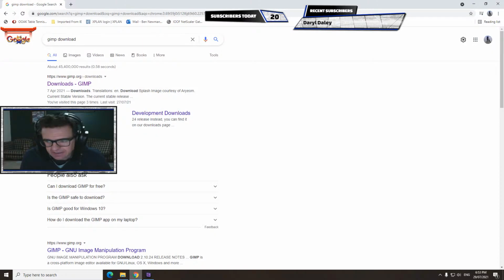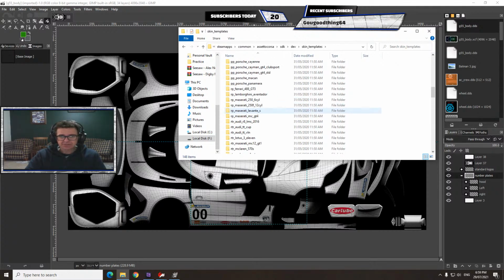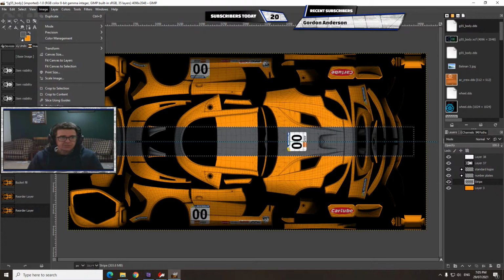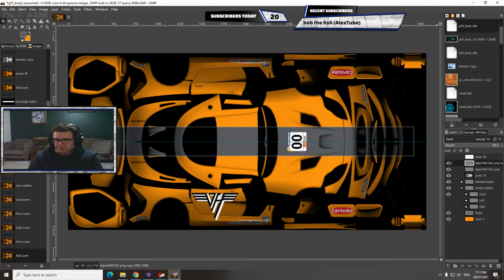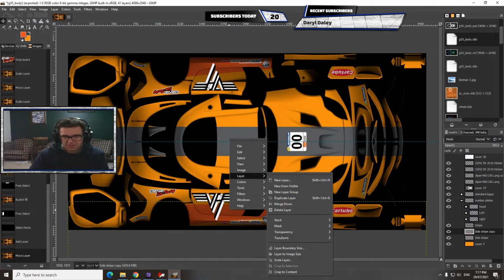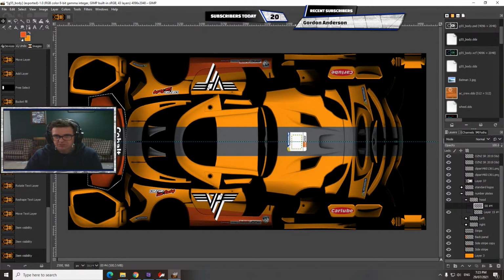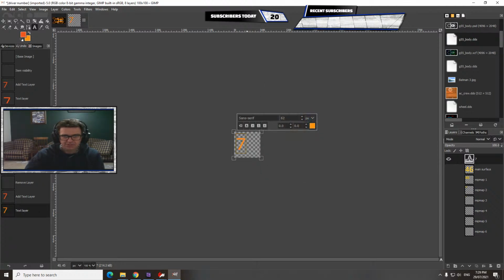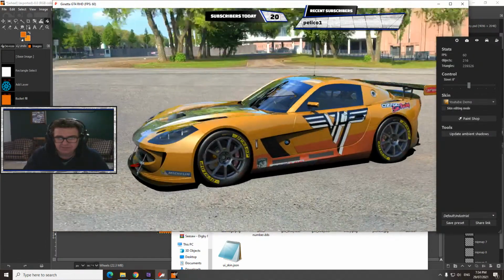Custom Skin creation for Assetto Corsa using Gimp